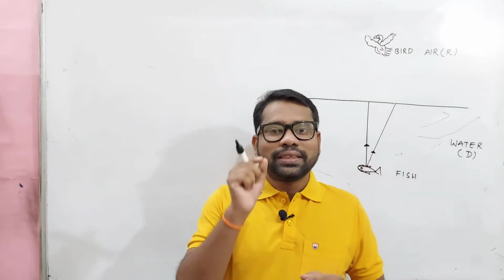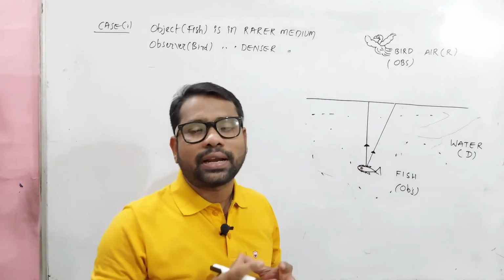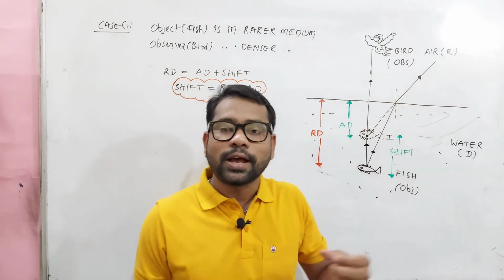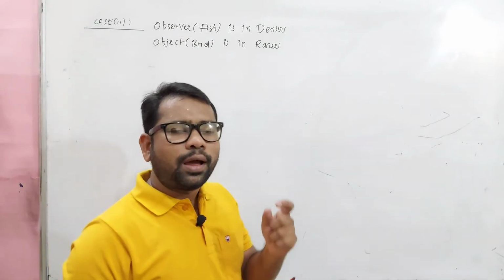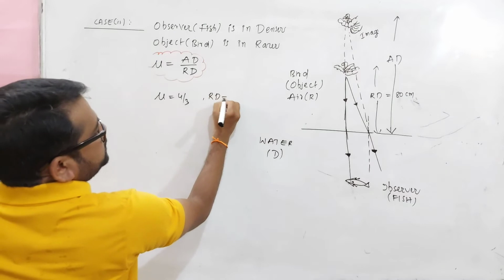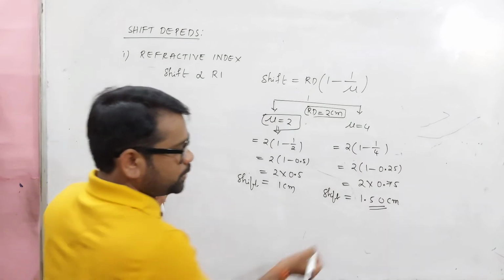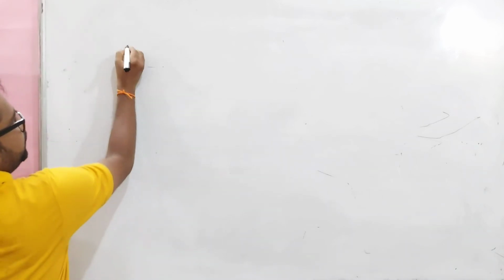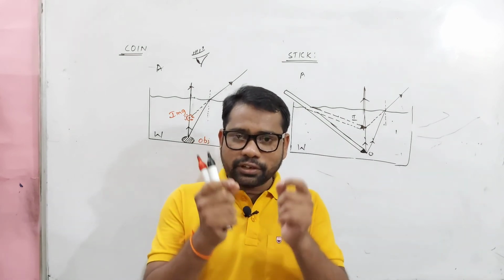ICSE PHYSICS CLASS 10 Refraction of light at Plane Surfaces|Chapter-4|Unit-C|Apparent and Real depth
Simple Application of Refraction of light
Thanks for inspiring us sir with your work@sachinsirphysics @PhysicsWallah @PradeepKshetrapal@madhurock